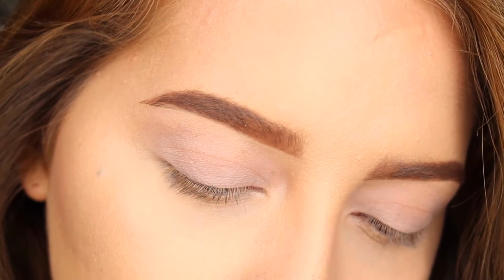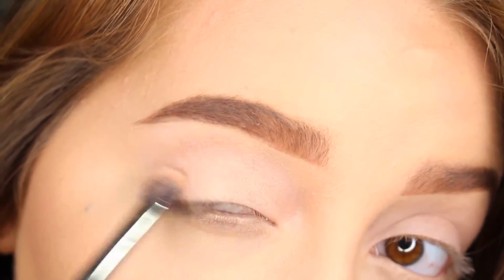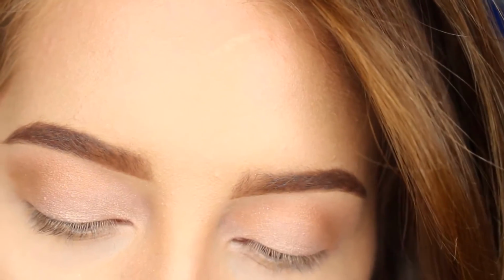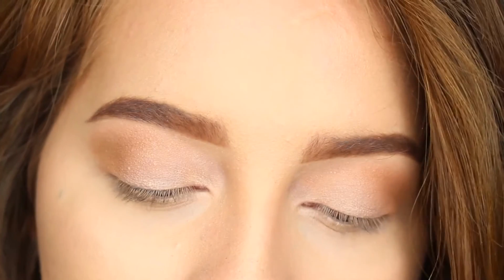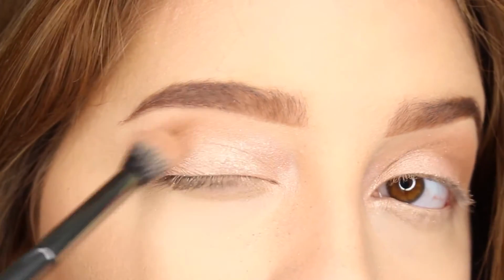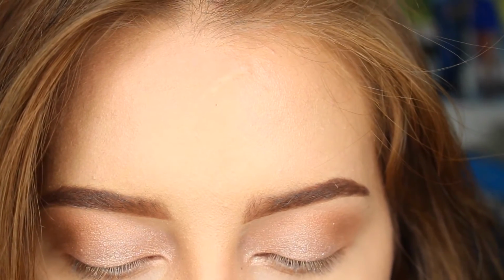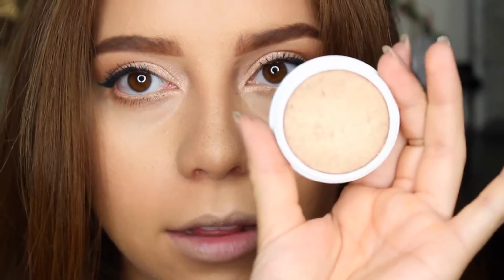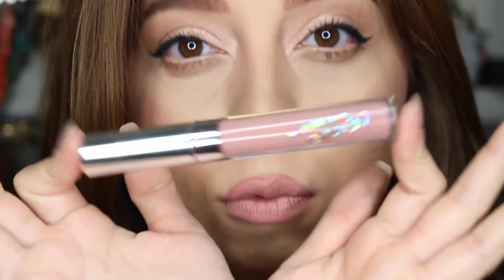ColourPop Pretty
PS. The sound at the end was added at the wrong part sorry!

Products:

ALL COLOURPOP

Highlight - Wisp
Eyeshadow:
Truth Eyshadow as a base
 Birthday Girl on the Lid
Hanky Panky in the Crease
Desert in the Crease as well
To-A-T in the Crease

Blush:
Between The Sheets

Lips:
NYX Lip Liner in Peekaboo Neutral
Colourpop Ultra Matte Lipstick in Midi

Morphe Brushes G17
It Cosmetics Precision Airbrush Shadow Brush
Sigma Beauty Exact Blend E32
MorpheBrushes M427 Blush Brush